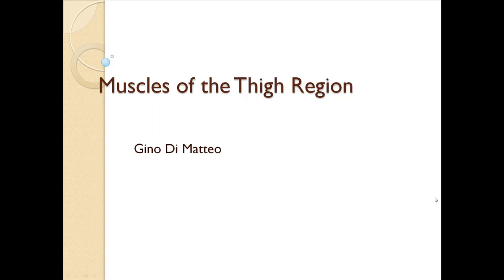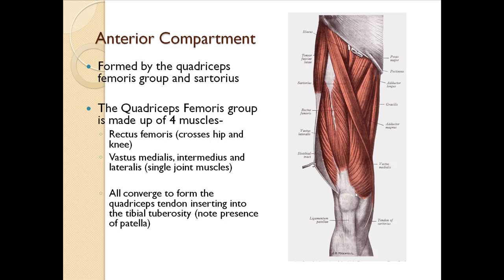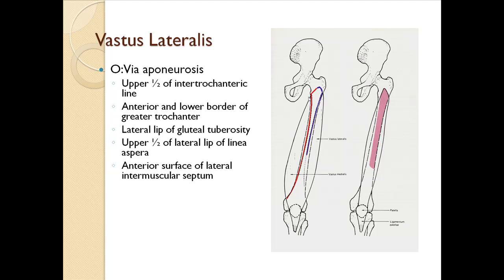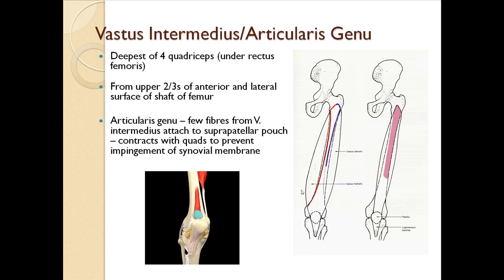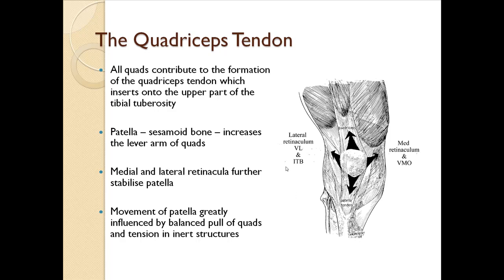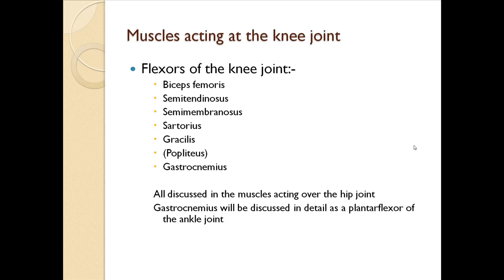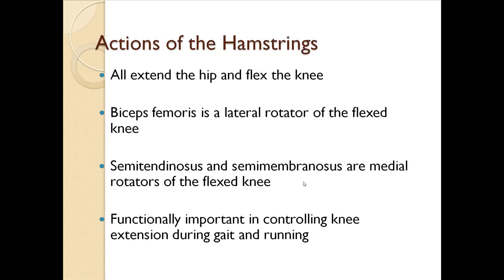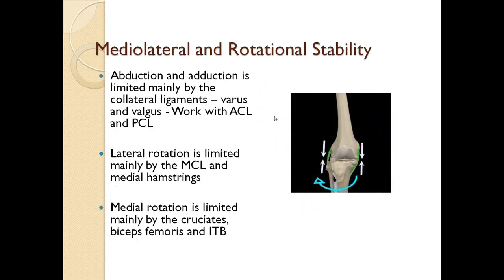Muscles of the thigh region